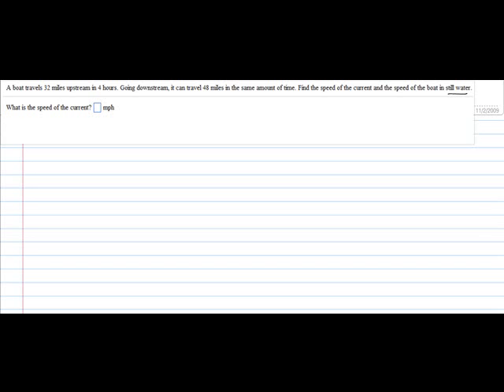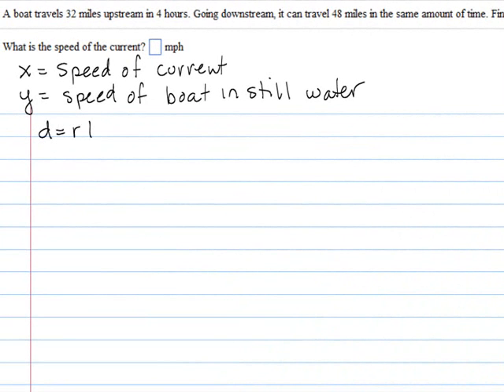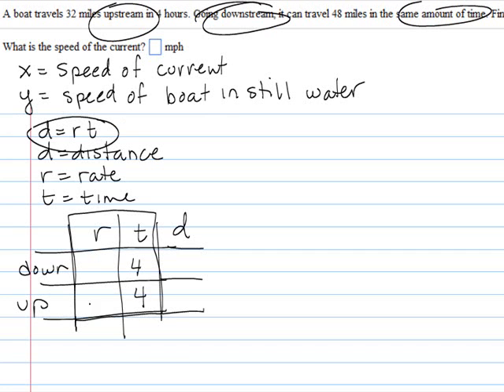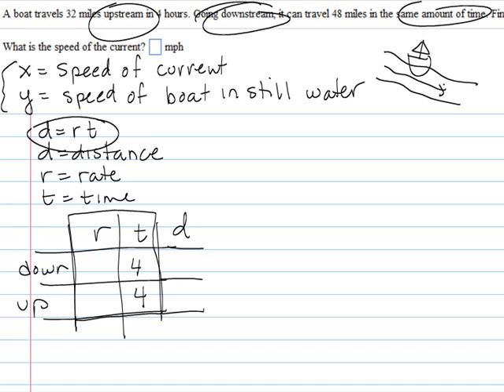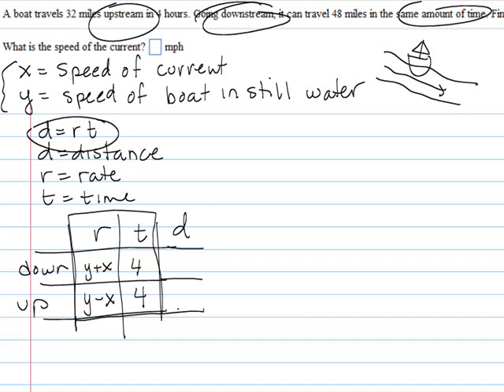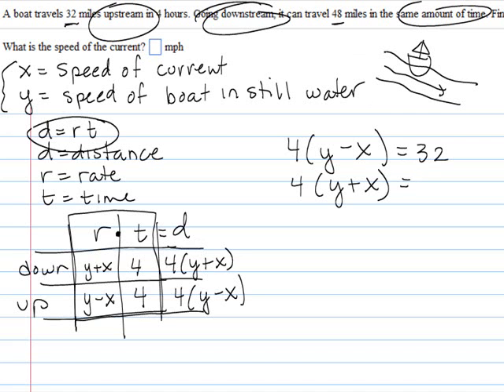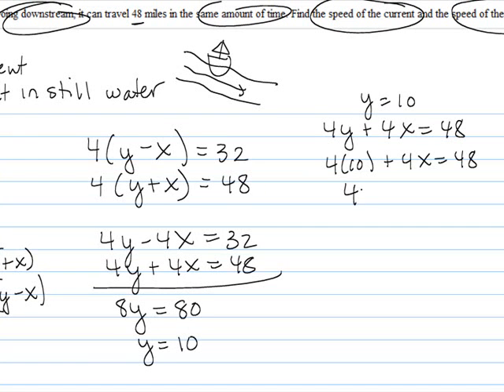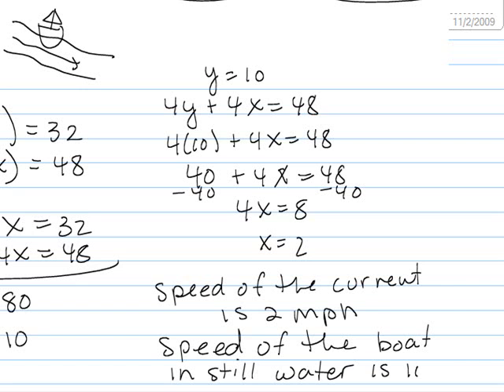Distance Word question with and against current